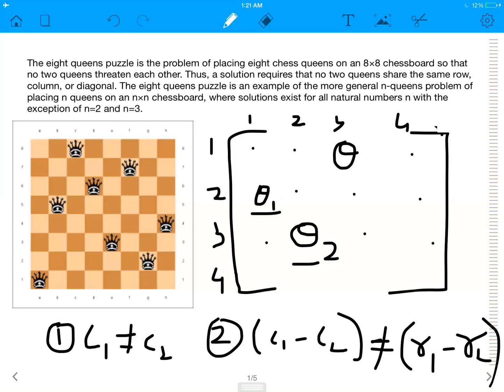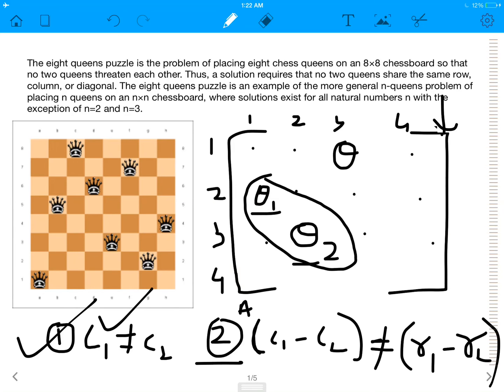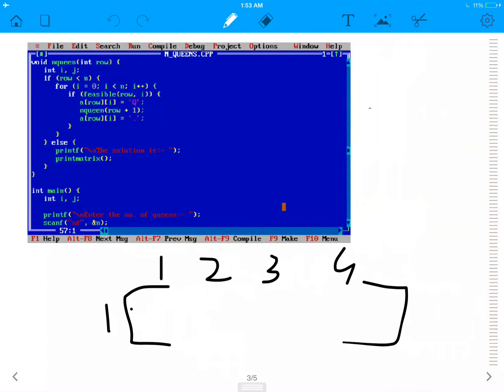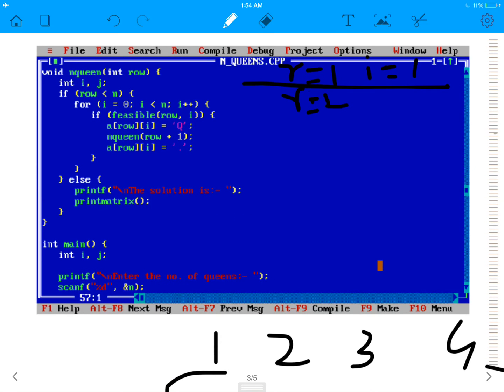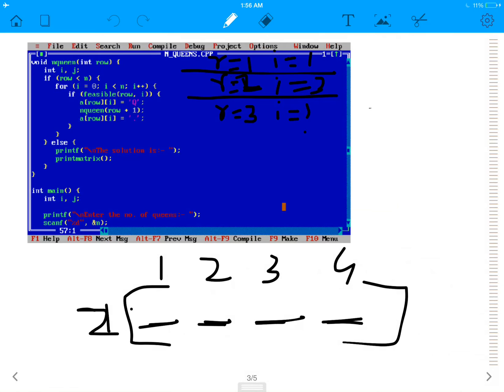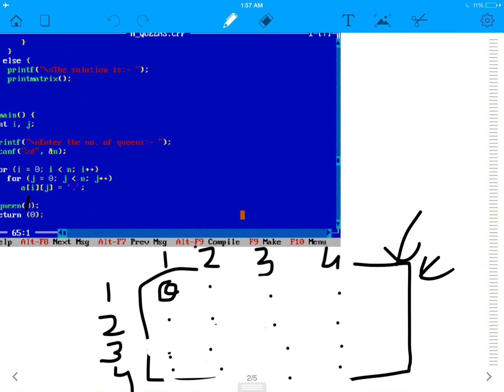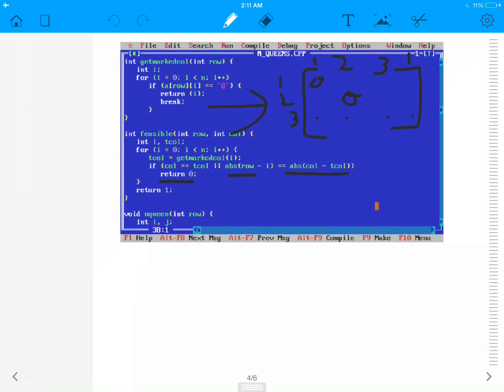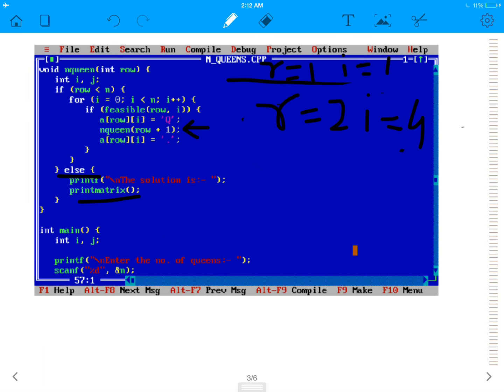NQueen's Problem using Backtracking (Algorithm & C-code Explanation)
Analysis Of Algorithms NQueen's Problem using Backtracking (Algorithm & C-code Explanation)

In this video i've given a quick recap of the Nqueen problem and then moved on to explain the C-code implmentation. I've also added an output screen at the end so that you know how its supposed to work!